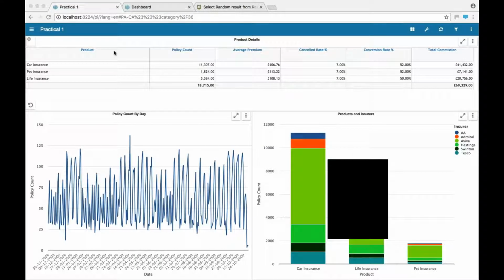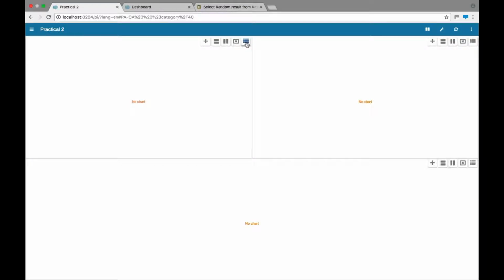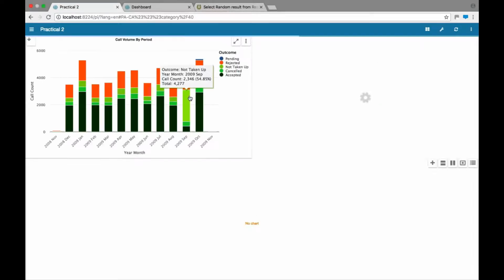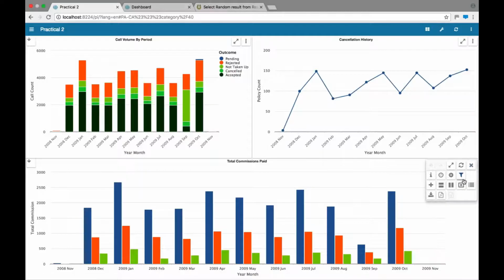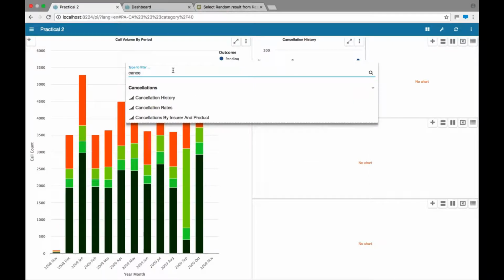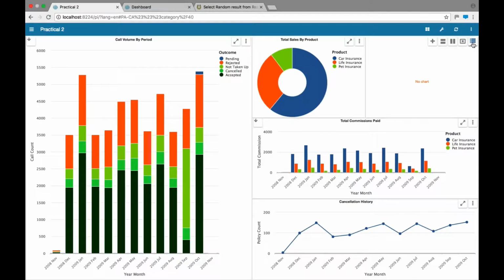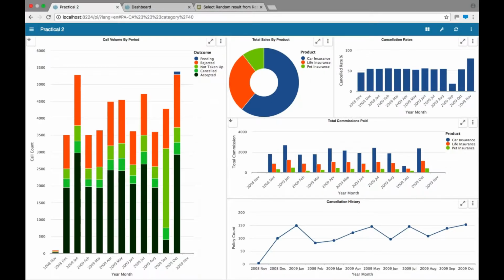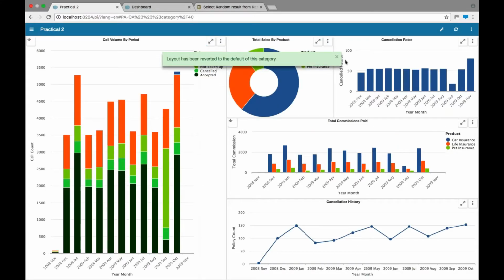Panintelligence Training Course: Practical 2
Panintelligence Product Director, Ken Miller, takes you through the second practical of the Panintelligence Training Course.

Our training course can be attended by our partners and our partners' customers. It runs once per month at the Panintelligence offices in Leeds, UK. On the course, attendees learn how to create dashboards and configure data connections and user permissions in the backend.